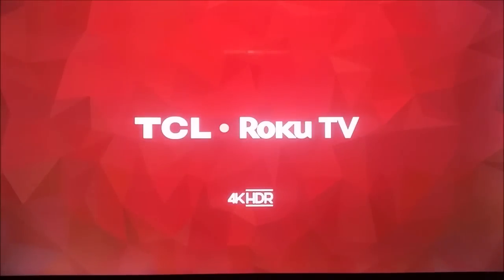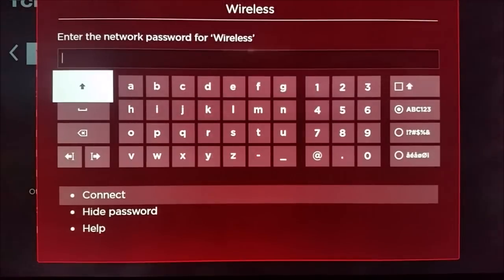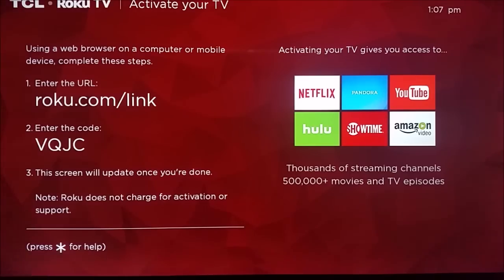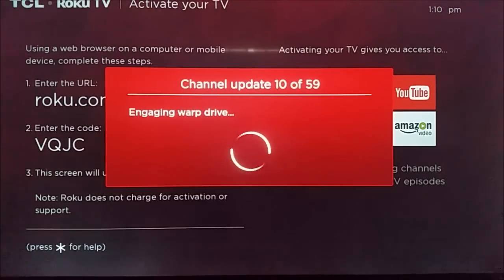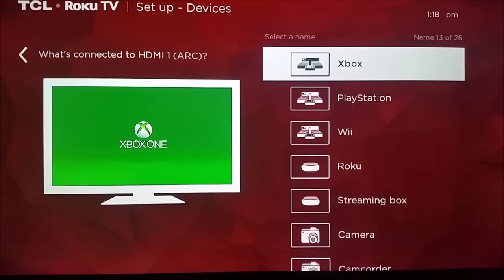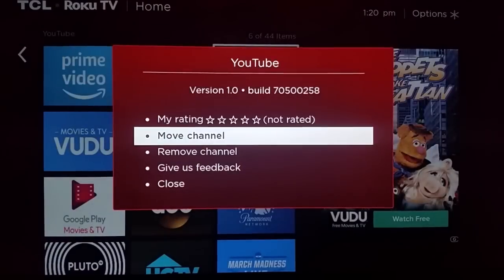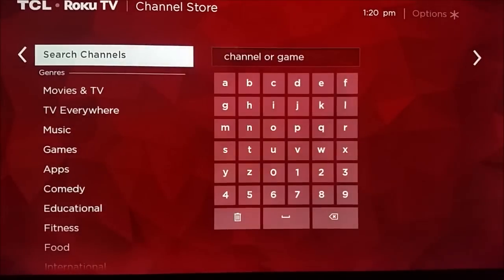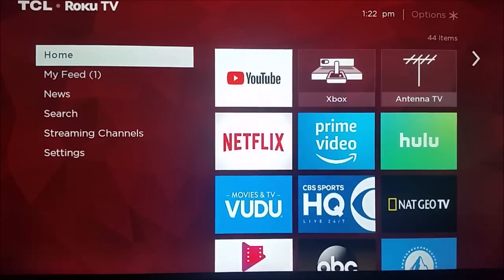Roku TV Setup - TCL Roku TV How To Setup Instructions Guide Tutorial - Roku Not Working Fix Issues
Roku How To Setup - How to Setup Roku TV Tutorial? Roku TV How to Set up? Roku TV Fix Issues on Setup - Initial Roku TV Setup Walkthrough Guide Explained Tutorial Instructions - TCL Roku TV 55S405 Setup - What is Roku TV? Should I buy Roku TV? - Tutorial, Basics, Explained - In this video I cover how to initially set up a Roku TV player out of the box step by step, including how to fix and pair the remote, set up the wifi wireless internet, plug into tv, set up power, find proper source and hdmi channel, among other suggestions. TCL Roku TVs S Series, C Series, P Series, R Series, 4K, 1080p 32S305 49S305 49S405 49S403 43S303 43S305 65S405 55S401 55S405 43S405 55S403 32S301 50FS3800 32S3750 32S3800 32S4610R 32S3850A 32S3700 55P607 55US5800 55R617 43S517 55C803 55C807 65C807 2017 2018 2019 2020